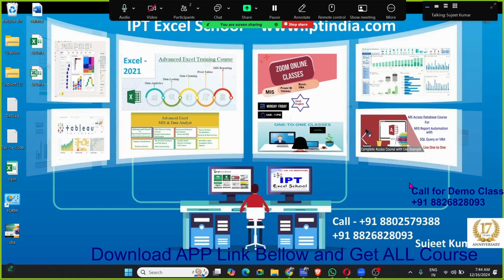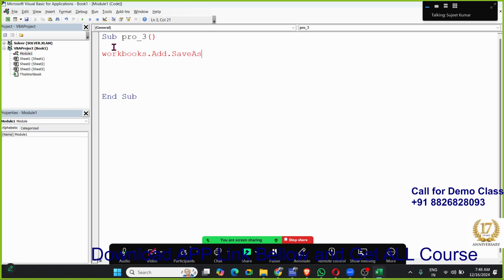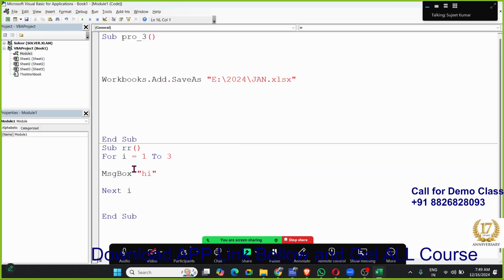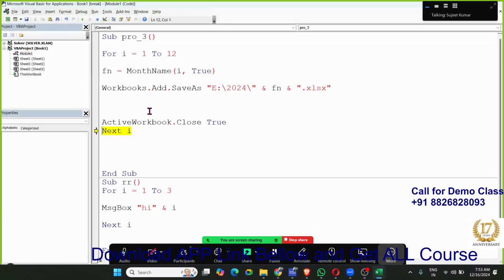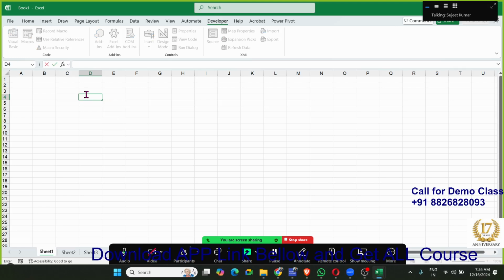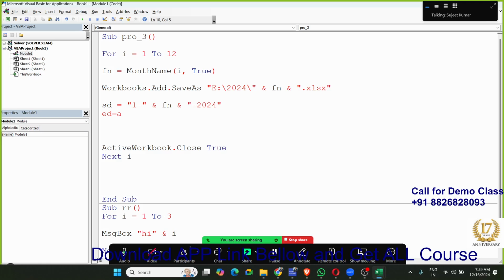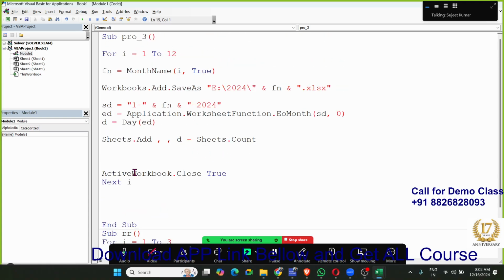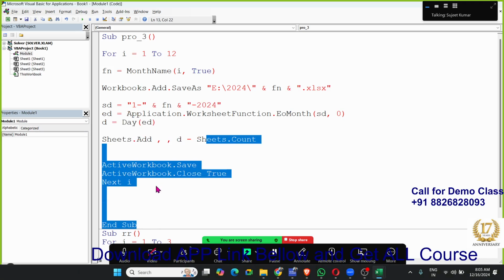Do Create Automate Sheet as per Month Days | VBA Macros Tutorial in Hindi